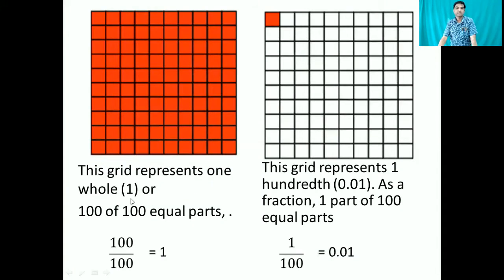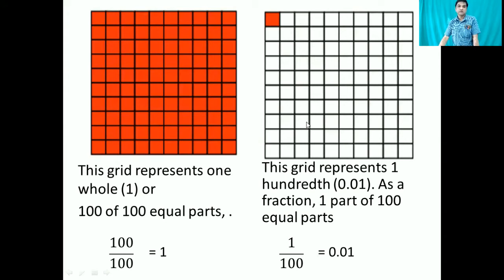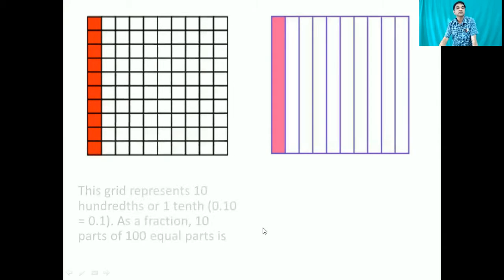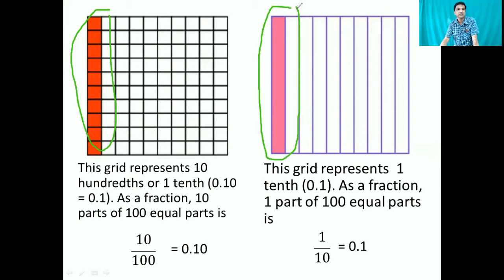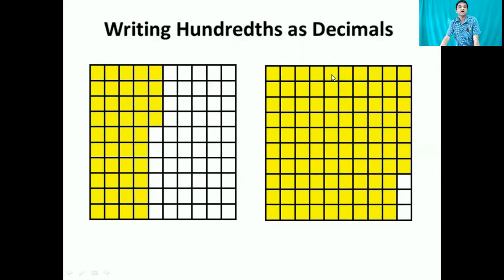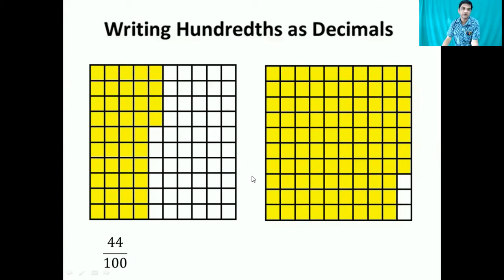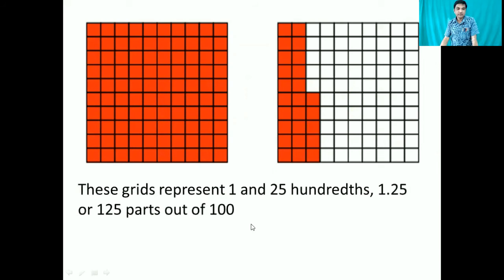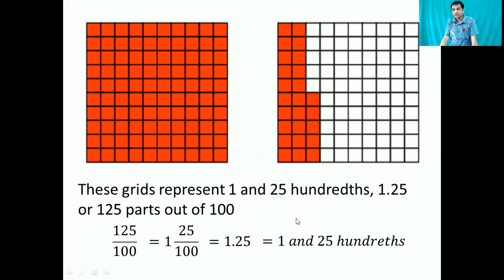Decimal Part II